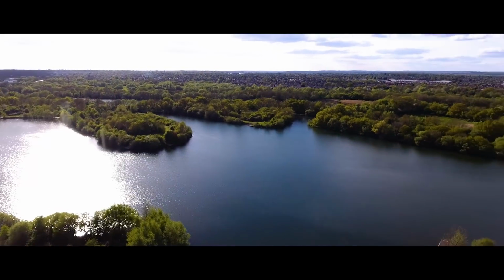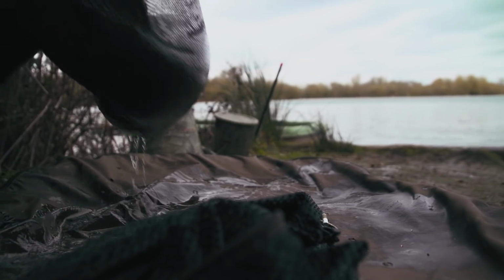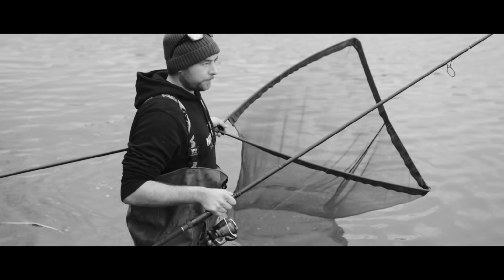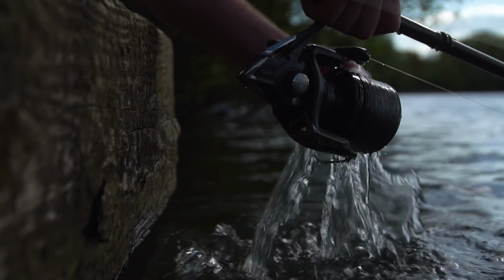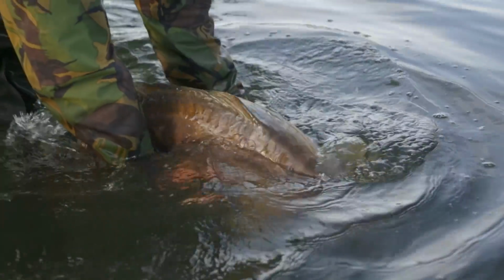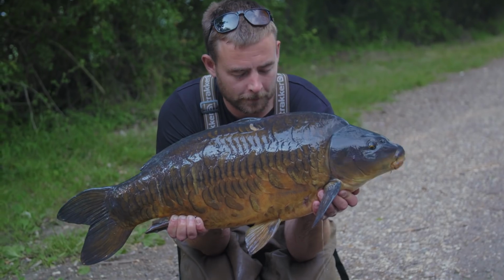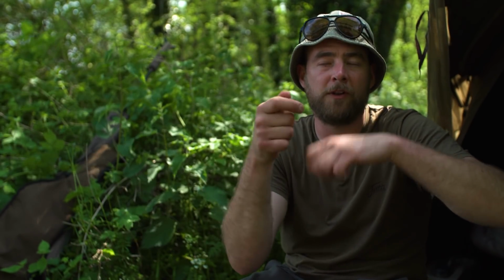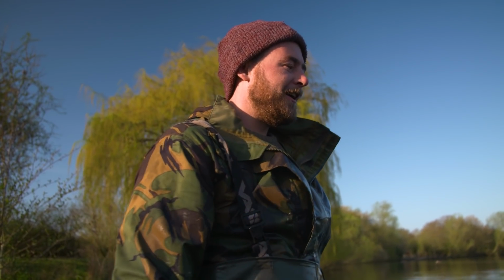Chapter Four | The Campaign | Reflections | Volume One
If you follow Myles Gibson on social media, you will know that he has been focusing a lot of his efforts on Dinton Pastures. To say his time on Black Swan has been successful, is an understatement! His recent capture of the elusive Petty’s common is just an example of what this unbelievable venue holds, and if you want to see what else Myles has banked, then sit back and enjoy, The Campaign.